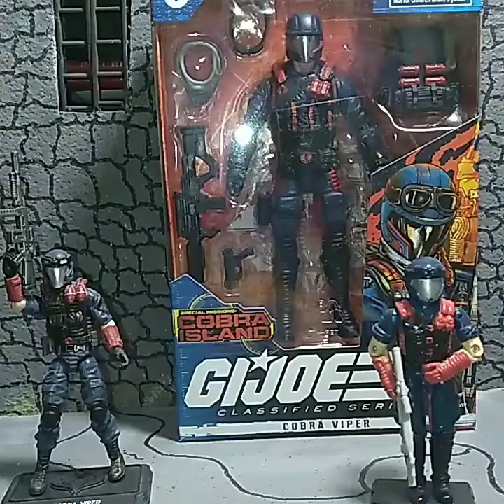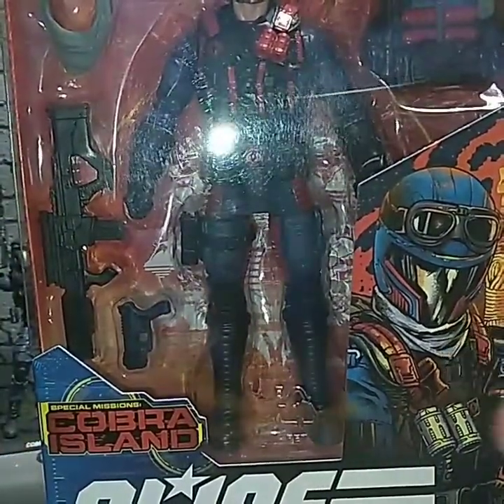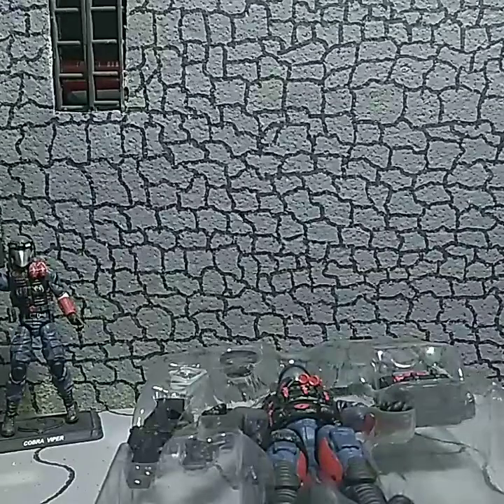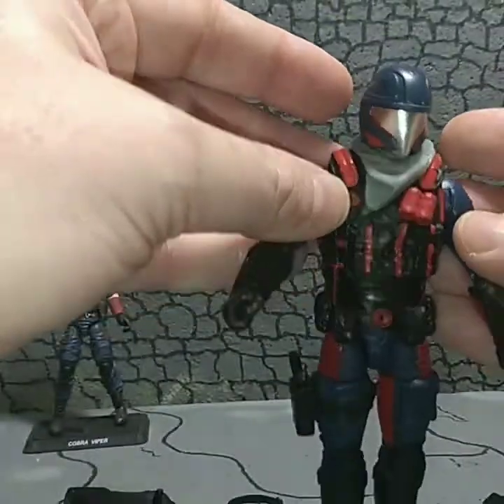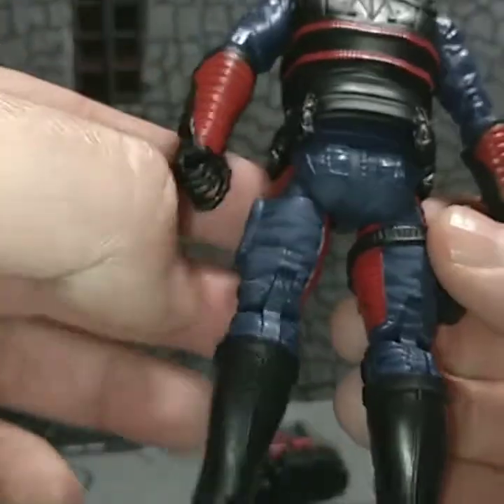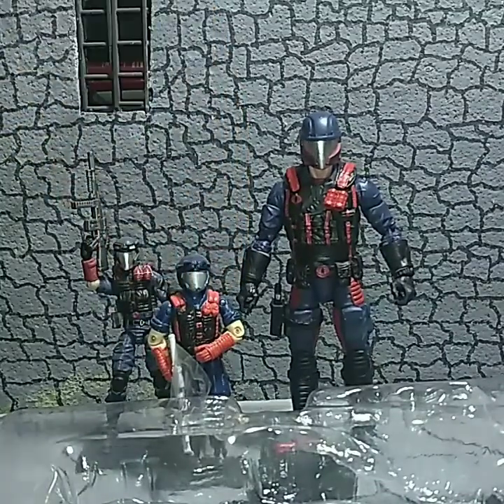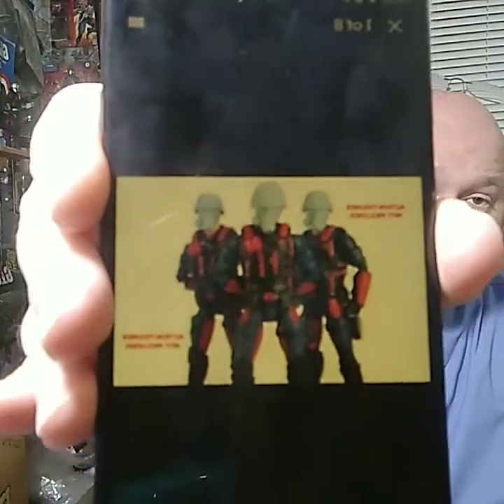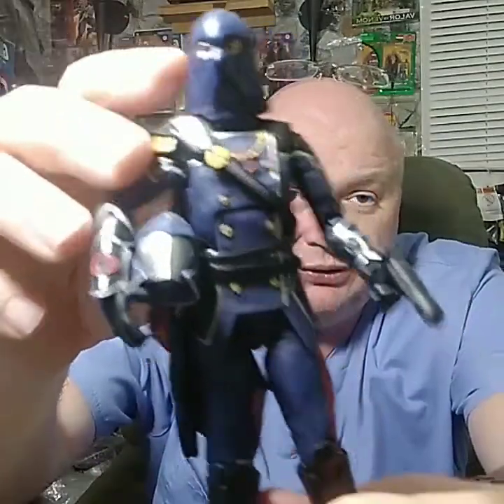COBRA ISLAND COBRA VIPER REVIEW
NOT INTENDED FOR CHILDREN UNDER 13

Channel Supporters: They gone, Gazz, HCC788, Duke 45, Delvis78,Little Wookie, Pvt Potter, Vinny C, N.J Ed, Mark Hoke, Pit Viper Studios, Mate Mylar, Bjorn-Jakob, Payne-ted Plastic, The Skull Reviews

Pictures are courtesy of Mate Mylar, IDW and Marvel Comics